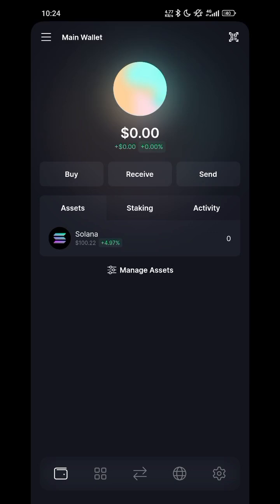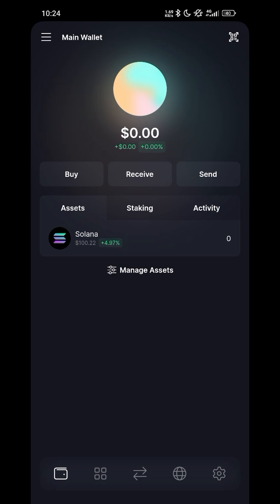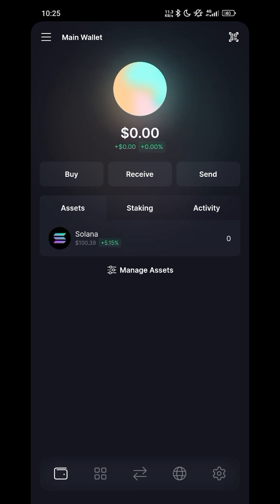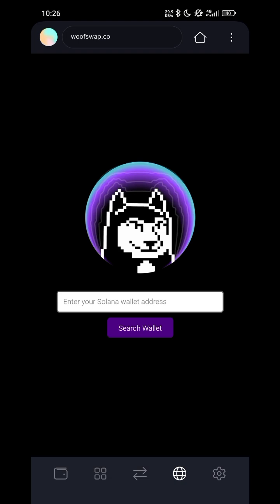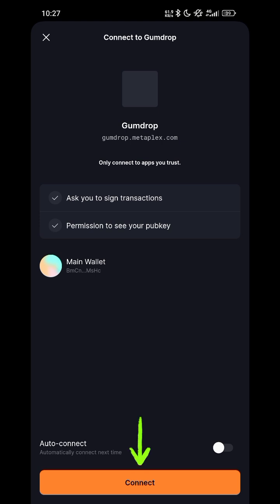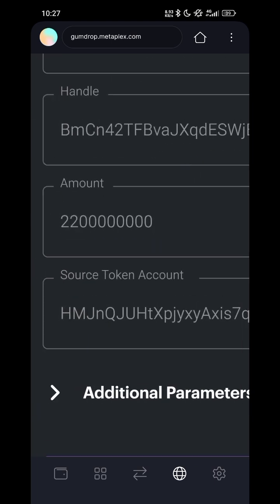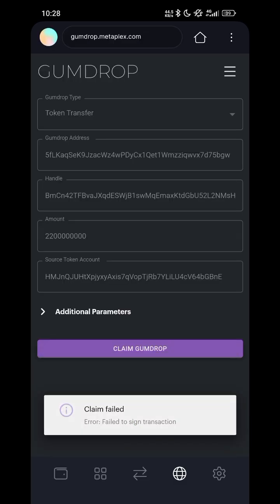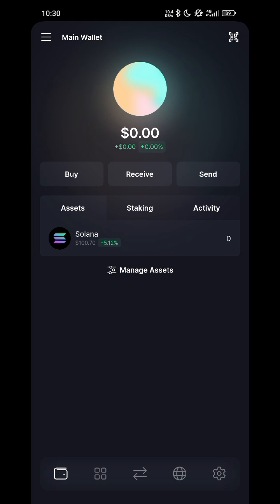Solana × Wooflab: How To Claim Solana Wooflab Airdrop Using Solflare Wallet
Claim Airdrop: woofswap.co
Contract address: WARcU61sECeEK5DEbkY3wcjGxSGr4W8bVUpKbBNbgbu